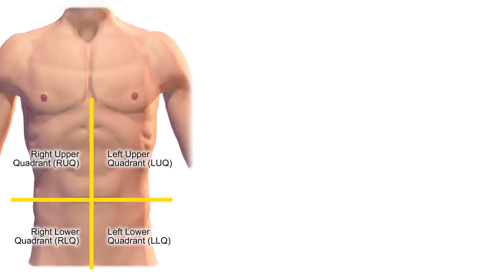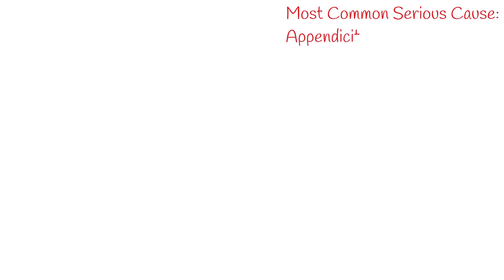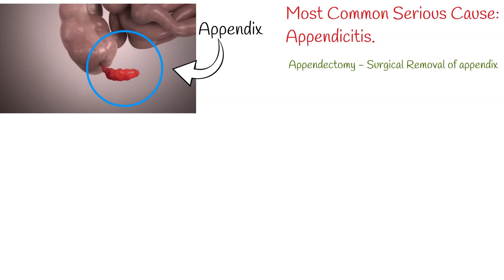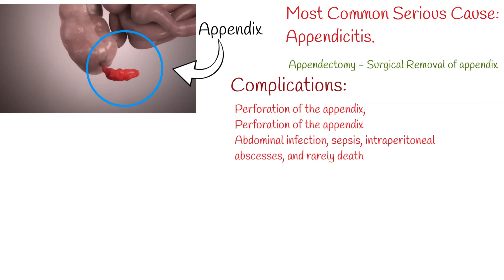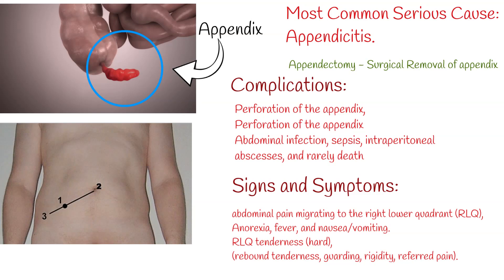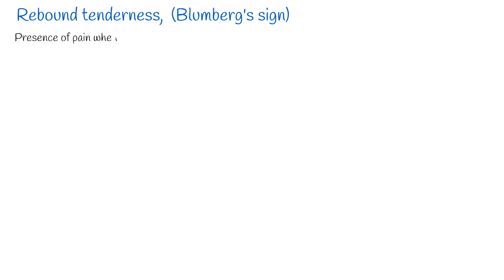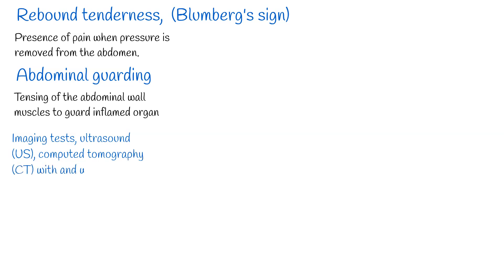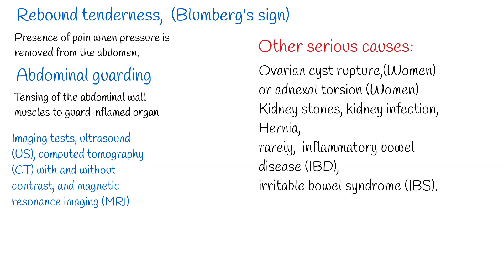Pain in Lower Right Abdomen - causes and symptoms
We can divide abdomen with 4 imaginary quadrant.
Following organs are located In the Right lower quadrant:
appendix, the upper portion of the colon, and the right ovary and the Fallopian tube in women.
Generally, abdominal pain is common and most cases are mild, without any serious underlying cause.
In Most cases abdominal pain is caused by indigestion, gas, constipation, muscle spasm, muscle strain or gastritis.
But when pain is severe and located, specifically on right lower quadrant of abdomen, then most common cause is appendicitis.
Appendicitis is inflammation of the appendix. Appendix is a part of intestine.
Treatment of appendicitis surgical removal of appendix and it is called appendectomy.
Appendectomy is the most common surgical operation of abdomen.
Appendicitis has its highest incidence between the ages of 10 and 30 years.
Untreated, appendicitis can lead to perforation of the appendix, which typically occurs within 24 to 36 hours of the onset of symptoms. Perforation of the appendix can cause intra-abdominal infection, sepsis, intraperitoneal abscesses, and rarely death.
In order to avoid the sequelae of perforated appendicitis, a low percentage of “negative” appendectomies is generally accepted from a surgical standpoint.
If we suspect appendicitis  surgical consultation should be provided, without  any delay.
And we can suspect on appendicitis with the following symptoms:
abdominal pain migrating to the right lower quadrant (RLQ),
 Pain from appendicitis may begin as dull pain around the navel. After several hours, pain will usually transition towards the right lower quadrant, where it becomes localized.
anorexia, fever, and nausea/vomiting. On examination, RLQ tenderness (hard), along with “classical” signs of peritoneal irritation (e.g., rebound tenderness, guarding, rigidity, referred pain).

Rebound tenderness, also known as Blumberg's sign, refers to the presence of pain when pressure is removed from the abdomen, rather than when applied.
Abdominal guarding is the tensing of the abdominal wall muscles to guard inflamed organs within the abdomen from the pain of pressure upon them. The tensing is detected when the abdominal wall is pressed.
although many patents can have atypical presentation, so appendicitis can possible partial or  without abomination symptoms.
Imaging tests, such as ultrasound (US), computed tomography (CT) with and without contrast, and magnetic resonance imaging (MRI), are also used extensively for the diagnosis of appendicitis.

Among Women,  other serious causes of lower right abdominal pain can be ovarian cyst rupture, or adnexal torsion.
Other causes can be: Kidney stones, kidney infection,  hernia, rarely,  inflammatory bowel disease (IBD),
irritable bowel syndrome (IBS).

By Steven Fruitsmaak - I, Steven Fruitsmaak, am the creator. Based upon Image:A nude man standing.jpg, by Jasonz, which is GFDL.